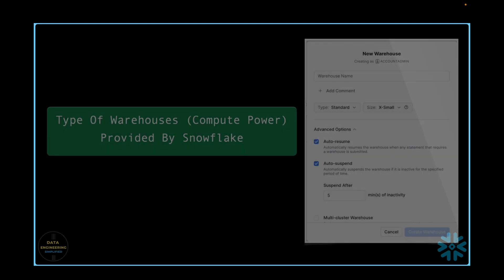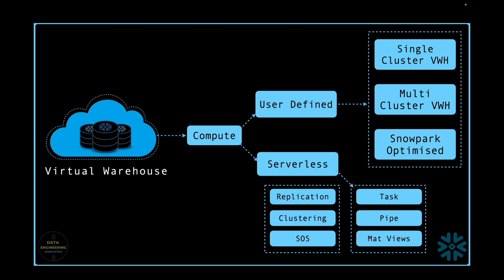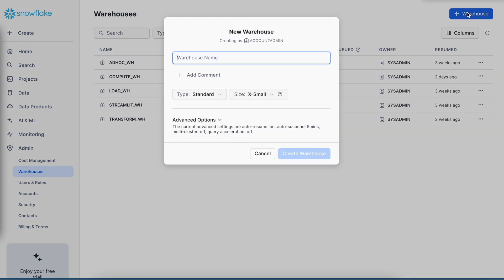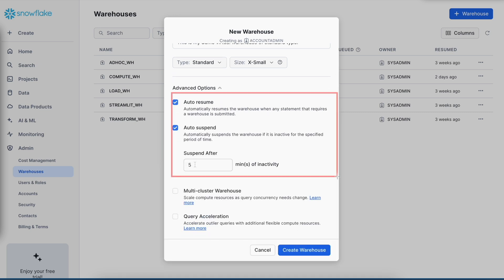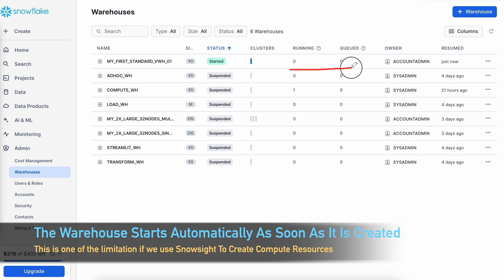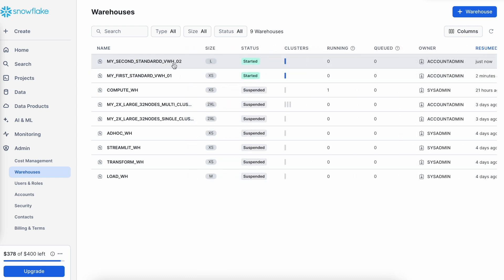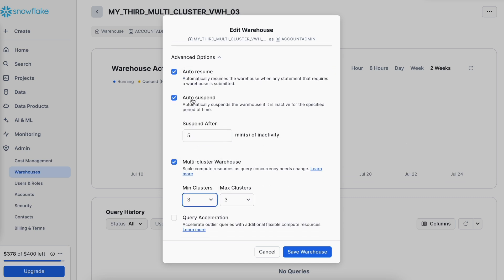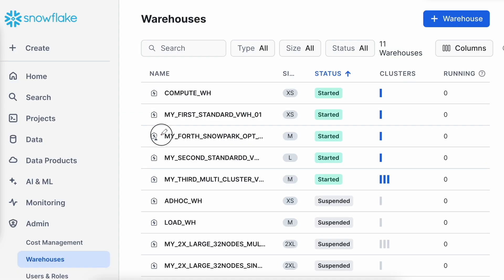01 | Type of Virtual Warehouses (Compute) In Snowflake | Snowflake Tutorial With Examples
This hands-on guide explores the different types of virtual warehouses (compute) in Snowflake, focusing on user-defined and serverless configurations. Using Snowflake’s Snowsight WebUI, you’ll learn how to configure and manage virtual warehouses, optimize performance, and understand the benefits of each type for your data processing needs.

Perfect for Snowflake users looking to deepen their understanding of compute environments.

🚀🚀 Data Engineering Simplified - Social Handlers